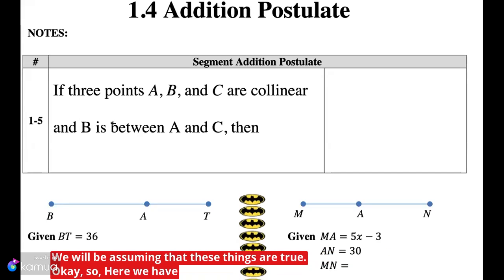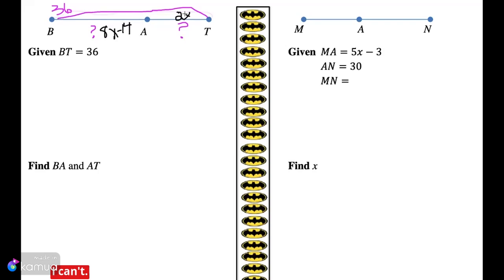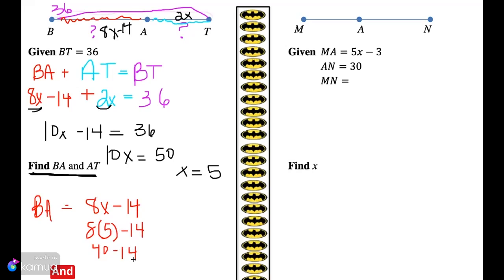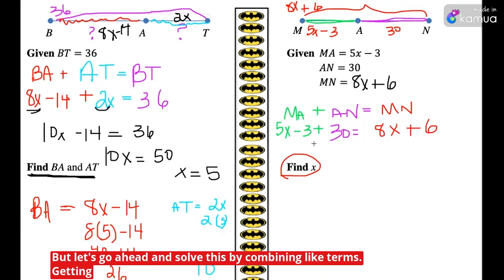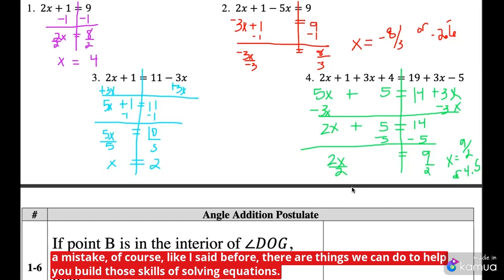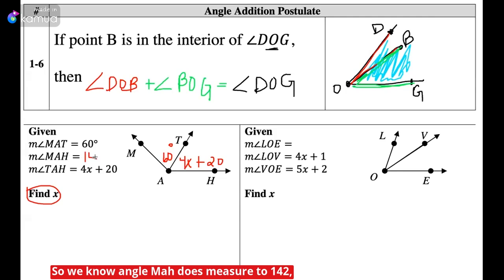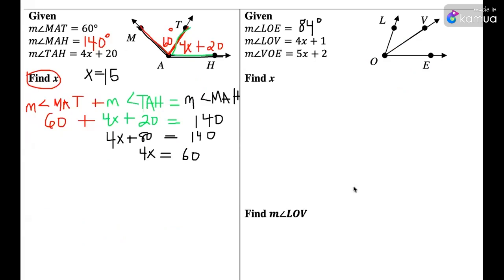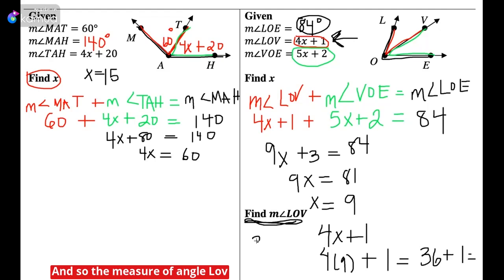Angle and Segment Addition Postulates | Geometry Course | Limitless Math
📧Wanna send me some stuff? ….
Mail to:
Limitless Math